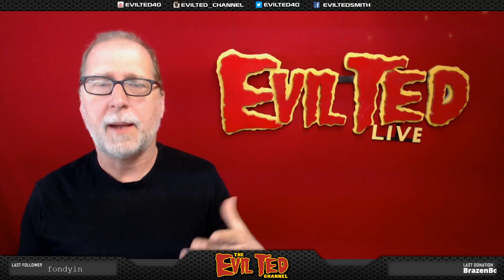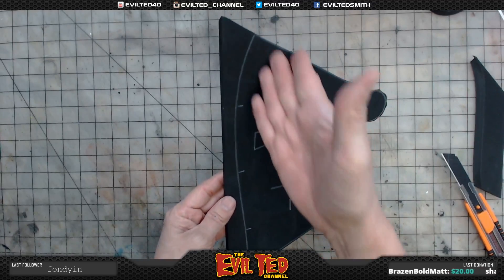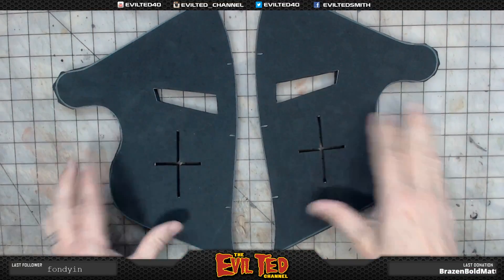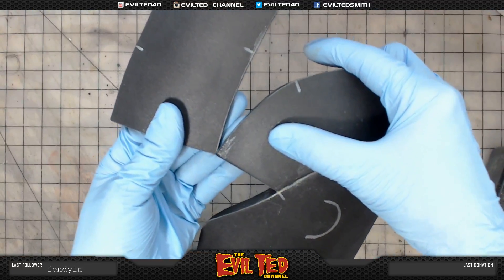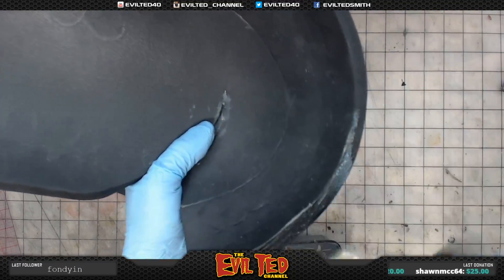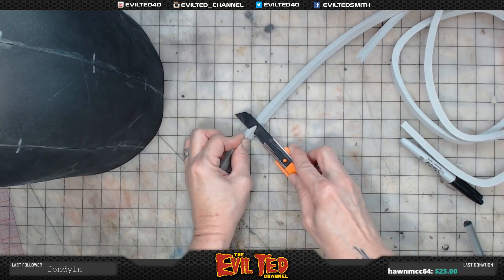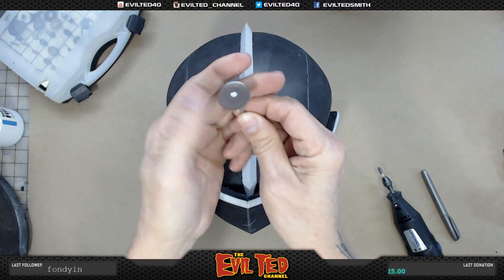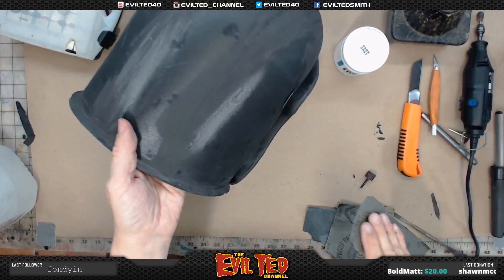Evil Ted Live: Making a Foam Knight helmet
Here is the video tutorial on the Knight helmet. I’ve had this pattern in my shop for sometime now.
There so many new products that will make this helmet build better than the first one.

Here is my supply list on this build.

Knight Helmet pattern.

SKS foam half round dowel.

SKS foam triangle.

Soft grip craft knife.

Metal spatula.

Metal ruler

Heat gun.

Glue pot.

Barge cement

Dremel 200

Cutting wheel.

Stone bit.

Rapid fill.

220 sanding blocks.

1 inch chip brushes.

Creature cast.